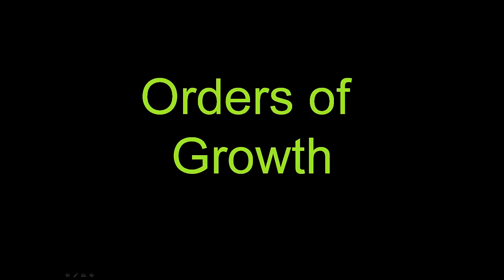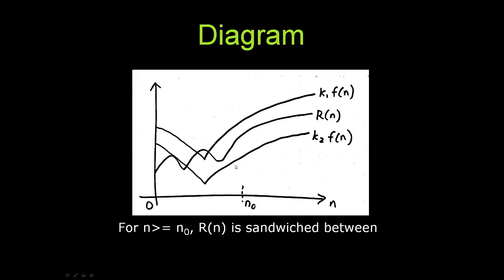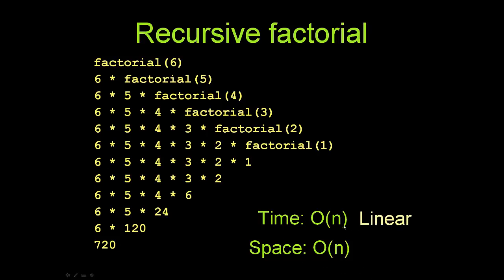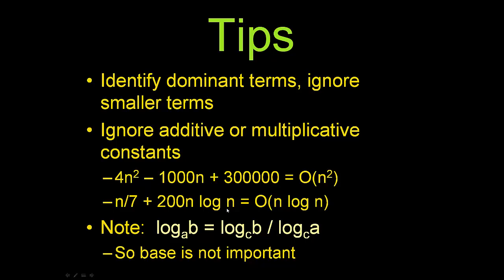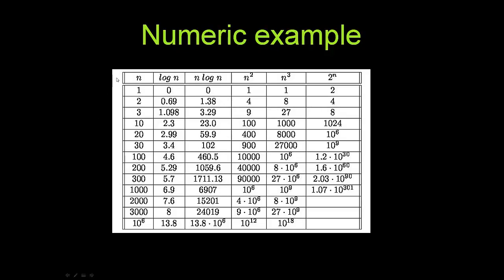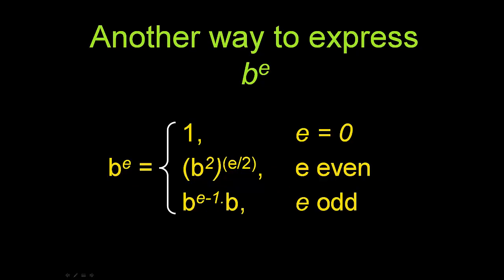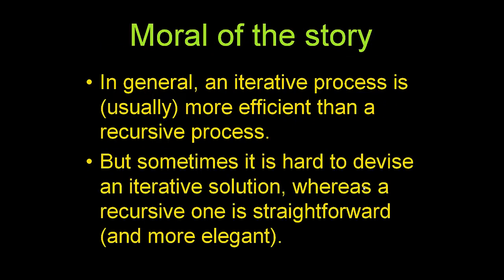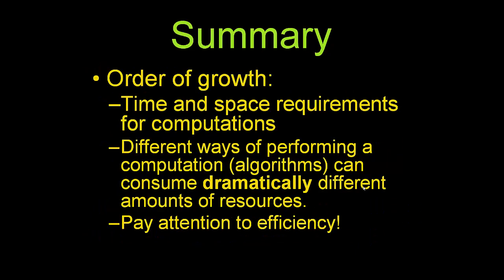CS1010X 2019-Lecture 4d Order of Growth